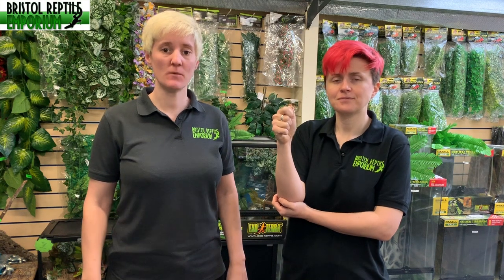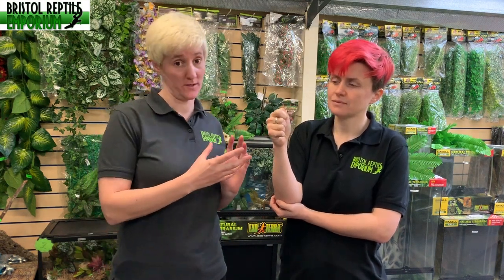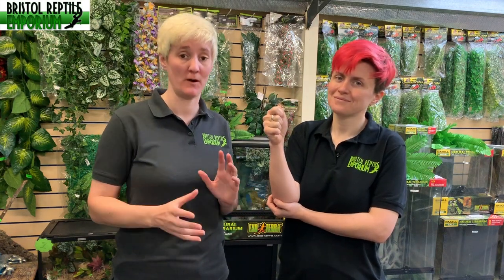Praying Matis Care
This is an introduction to Praying Mantis Care for a beginner who is new to the world of reptiles.
Learn all about how to care for a  Praying Mantis, what heating, lighting and enclosures are suitable along with what food they like and when best to handle